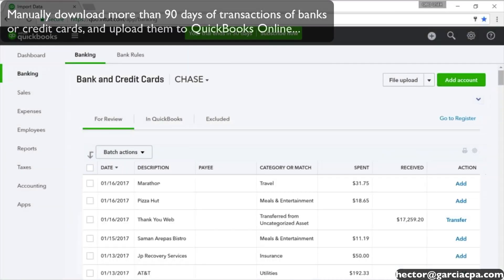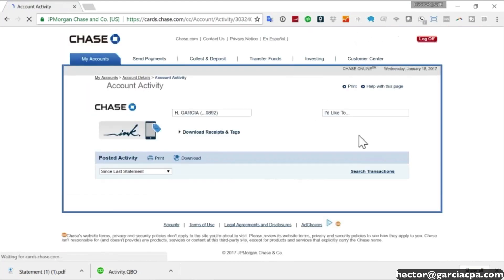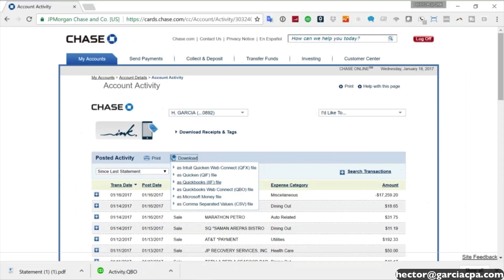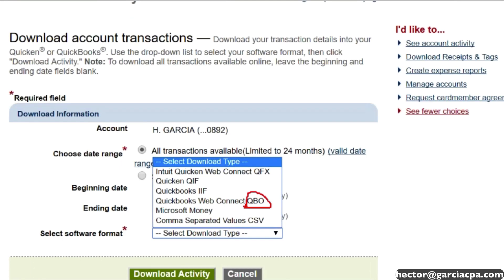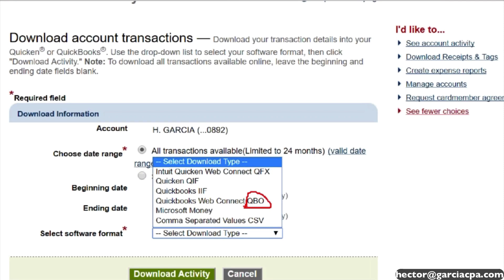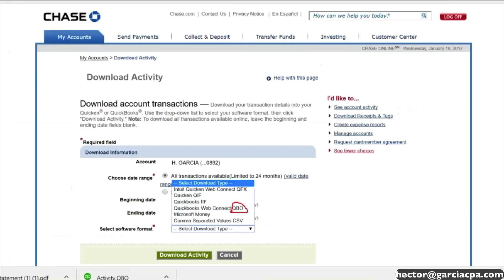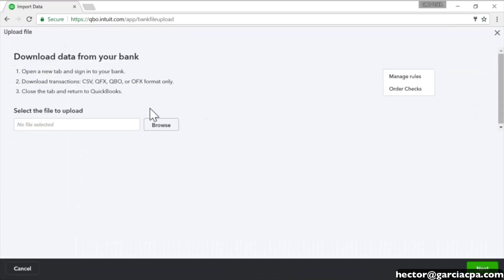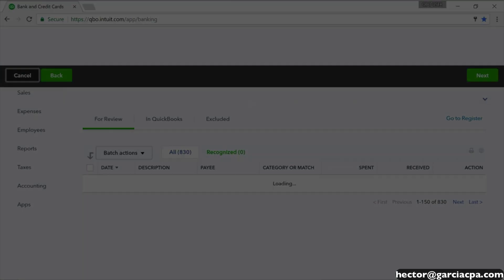Download more than 90 days of banks and credit cards into QuickBooks Online